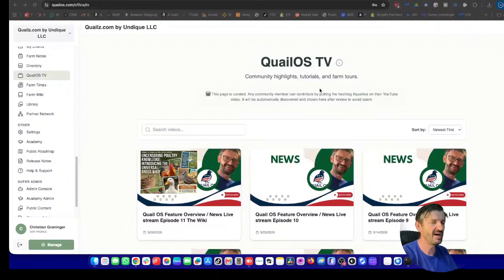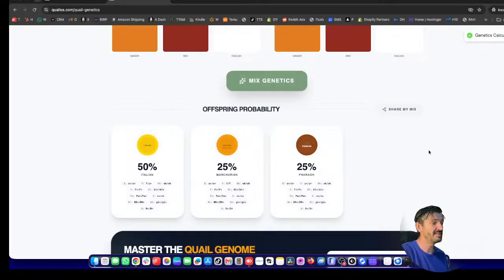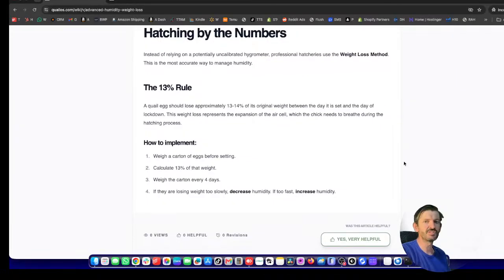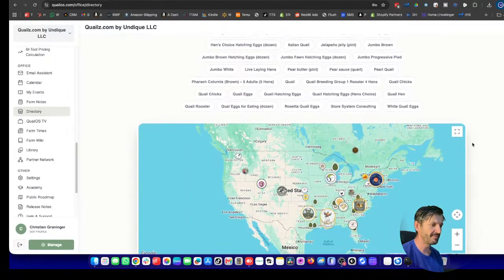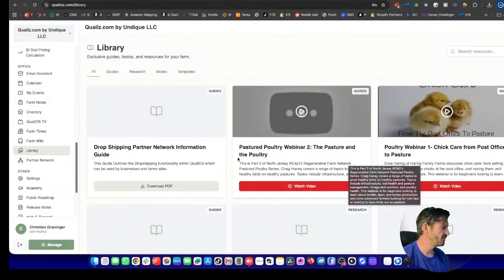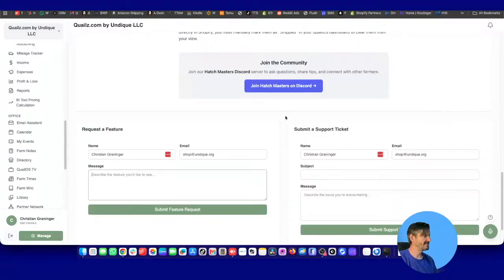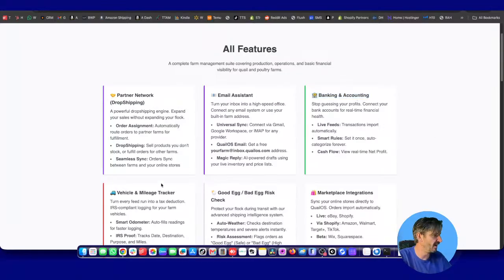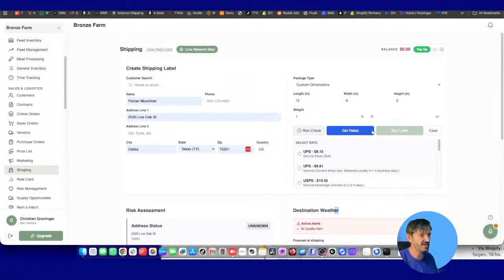Quail OS Feature Overview / News Live stream Episode 11 The Wiki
Learn about QuailOS Features, on this stream about the Wiki, Quail Gene Mixer, and the Apiary module.

News from Christian and the quailos community. Software Feature updates / HowTos and Q/A